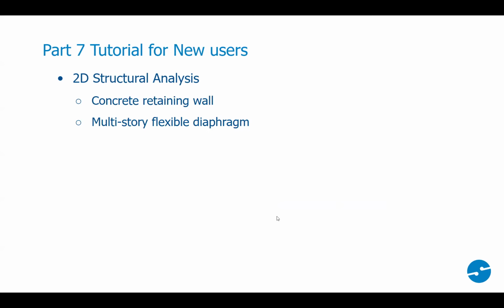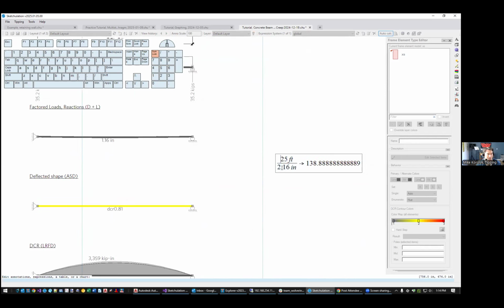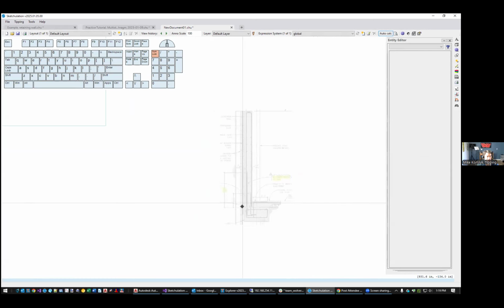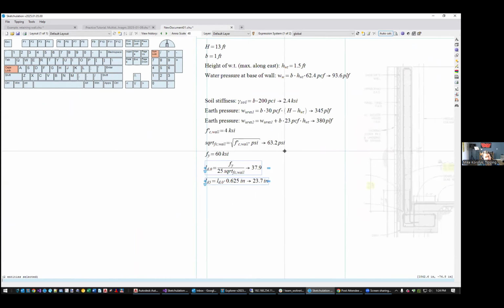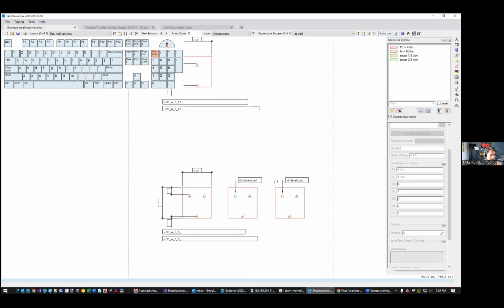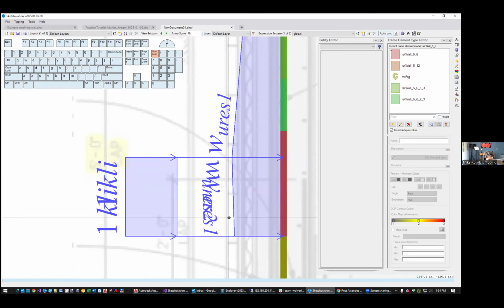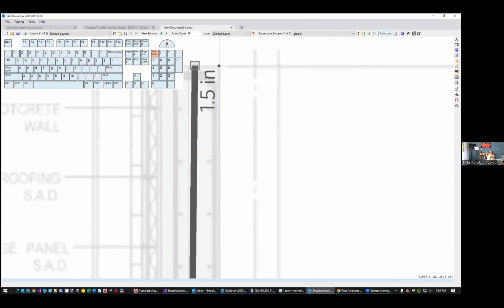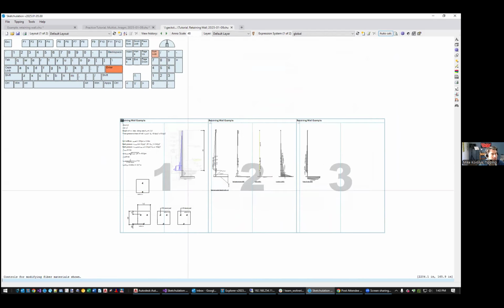Sketchulation Tutorial for New Users - Part 7 (2D Structural Analysis)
This is a tutorial intended for new Sketchulation users, who have already attended the Part 4 beginner series on 2D Structural Analysis. During this session, we will demonstrate the analysis of a reinforced concrete retaining wall using Sketchulation.

⏱️Timestamps⏱️
0:00 Start
1:00 Review of Part 6 Tutorial Structural Analysis of Concrete beam with creep
2:30 Setting up load sets (ls)
3:02 Fiber materials (fm), assign concrete and reinforcement to shapes
3:31 Creating tag "xs"
3:40 Frame element type (fet), boundary entity "xs"
4:38 Use nonlinear section analysis, include long term creep
4:54 viewport (vp), scale viewport
5:24 Run analysis by pressing "F5"
6:11 Comments on long term creep and serviceability
6:28 Strip footing example
6:44 Distributed Restraint (dres), trace over frame element, define spring stiffness (subgrade modulus from geotech engineer) - spring coefficient is in ksi
7:36 Apply loads on frame element
8:01 elEnv (tag, ASD, F_abs)
9:15 Modeling reminders: Adding roller at end of frame element, spring set as compression only
 9:54 Start of Part 7 Tutorial - Retaining Wall Example
10:43 Importing or pasting image (section)
11:17 scaling image
14:06 Define earth pressure - triangular above water table
14:53 Earth pressure - uniform below water table
16:01 Defining frame elements (varied along length due to different reinforcement)
18:20 Define partially developed materials
18:52 Copy + paste and dependencies: Fiber materials don't need to be redefined when copying from one sk file to the next
22:11 Note from Mike on angle / rotation - positive axis
23:36 Defining lateral pressures on model - Load linear (ldl)
25:02 Defining standard soil pressure load, triangular load (variable load)
27:35 Create load sets (ls)
27:46 Automatic Load Combination Generator
28:30 Define distributed restraint (dres) below slab and below footing, compression only
30:15 Run analysis by pressing F5
30:56 Edit Title
31:20 Viewport model (vpm)
31:54 Select outputs for vpm - DCR, Moment, Shear Force
33:39 Create viewports of cross sections on main calc page
34:52 Print Area (pa), set boundary / print extents
36:15 Preview of Multistory Flexible Diaphragm example